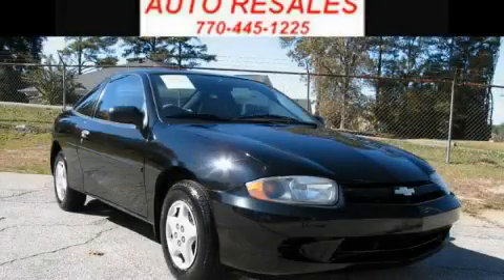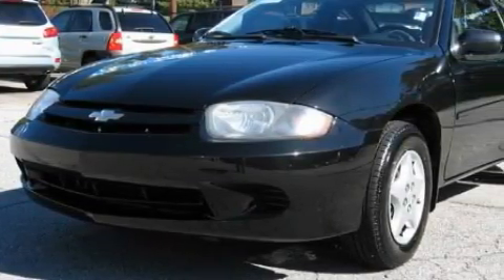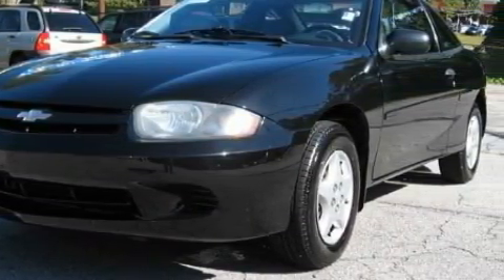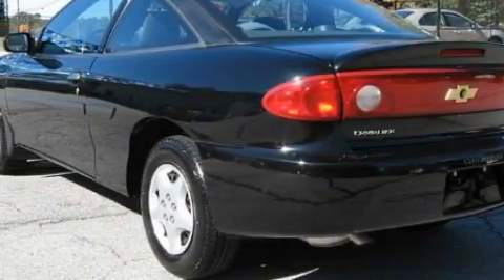Pre-Owned 2005 Chevrolet Cavalier Dallas GA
Year: 2005
 Make: Chevrolet
 Model: Cavalier
 Engine: Gas L4 2.2L/134
 Trans.: Automatic
 Exterior: Black
 Miles: 55,667
 Interior: Black